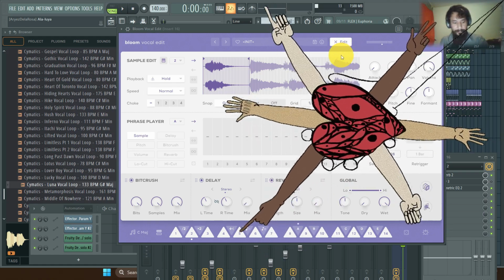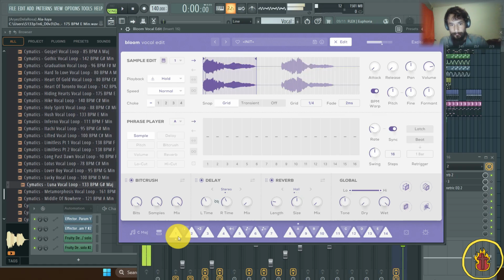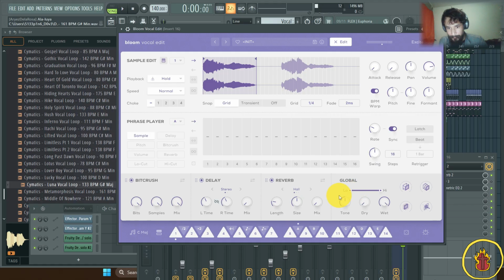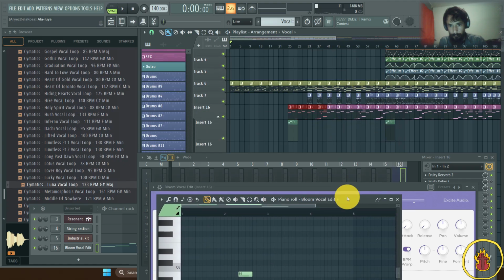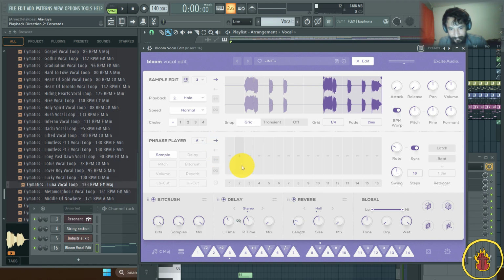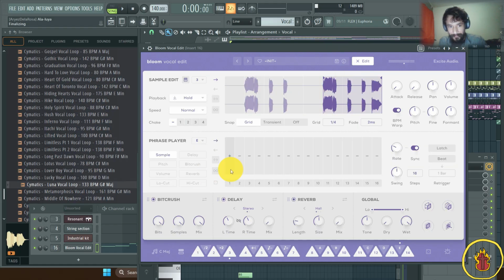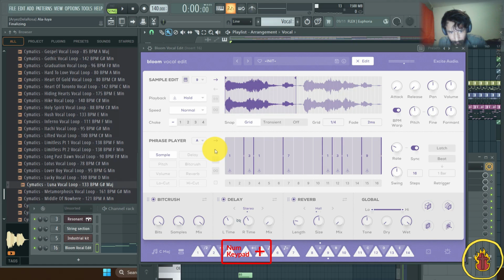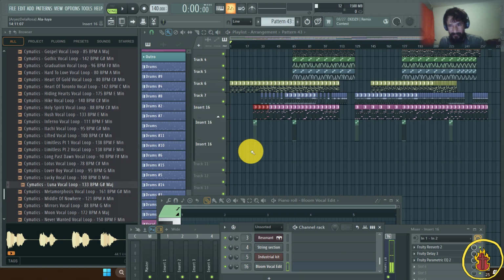Bloom vocal edit overview, with song demo.